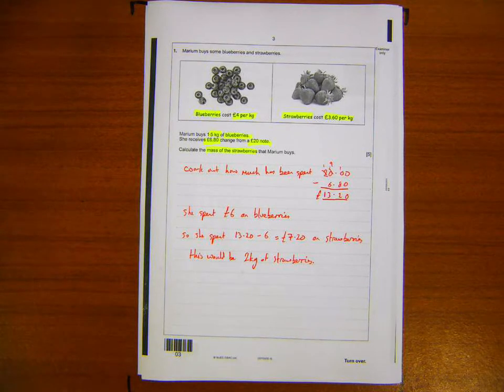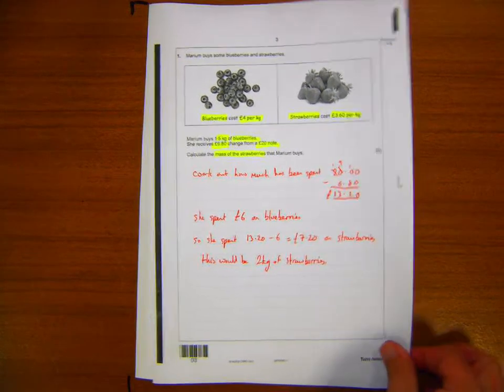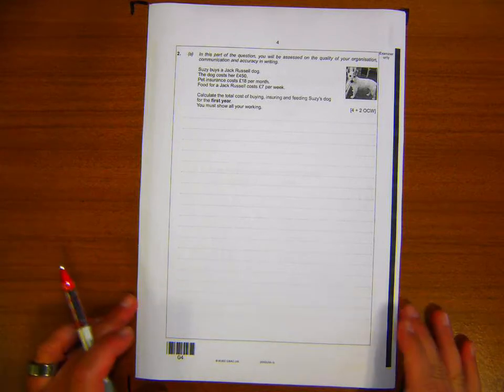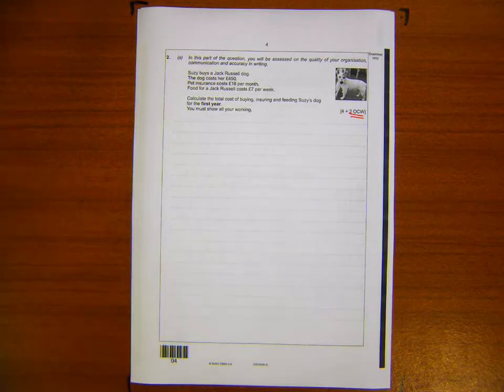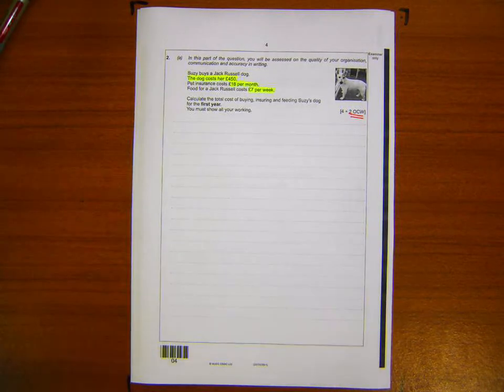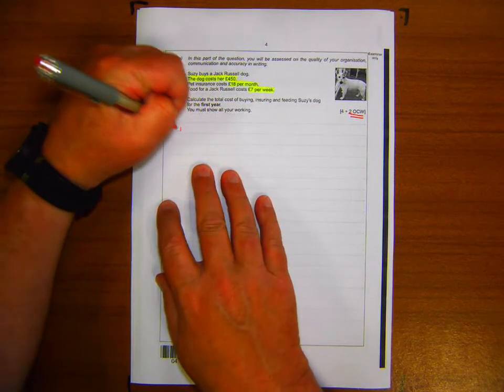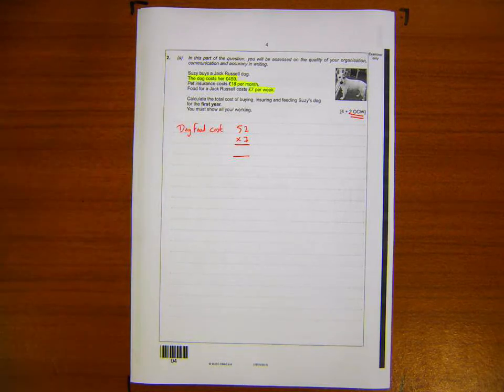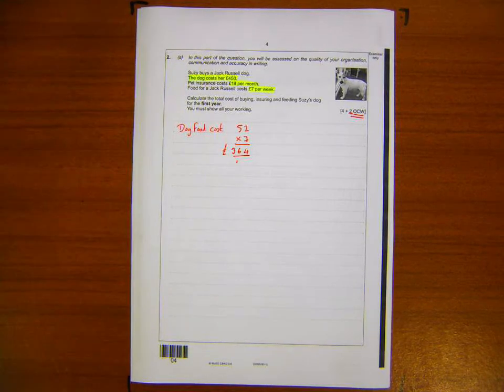WJEC Intermediate Tier Numeracy Paper 1 November 2020 - Jones Solutions